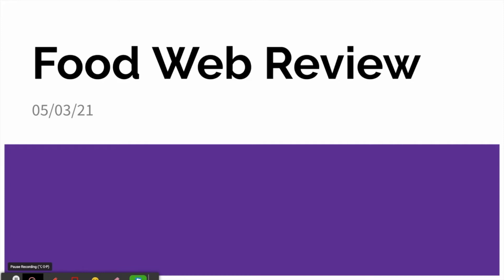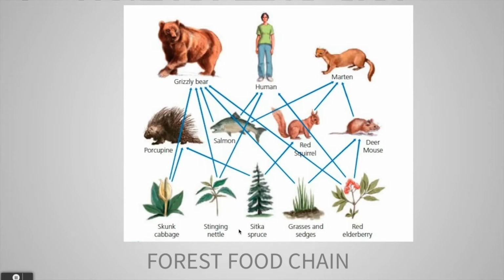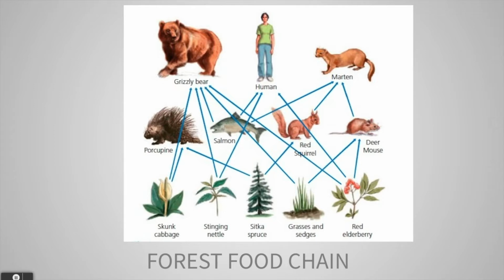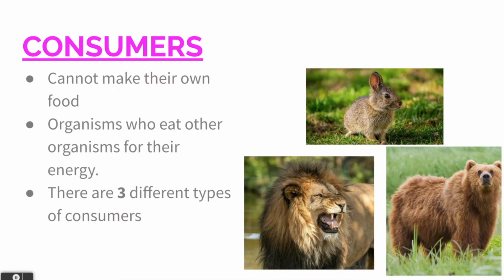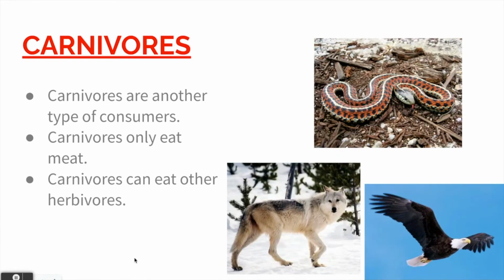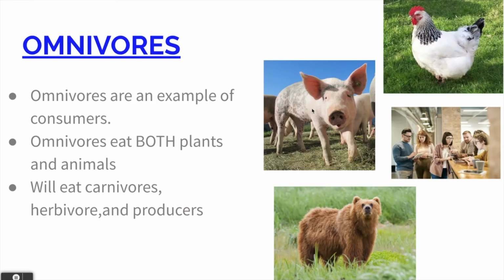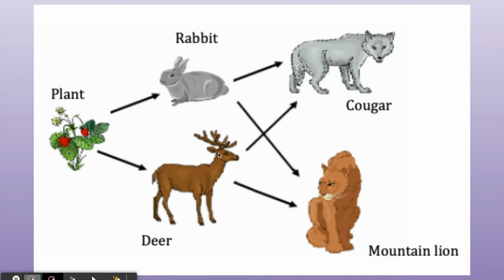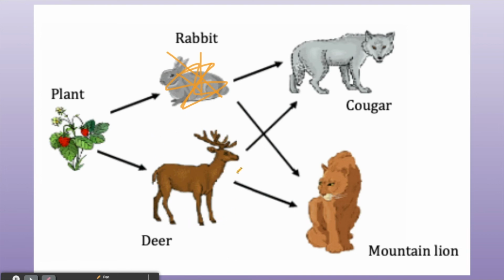05/03 Food Web Review